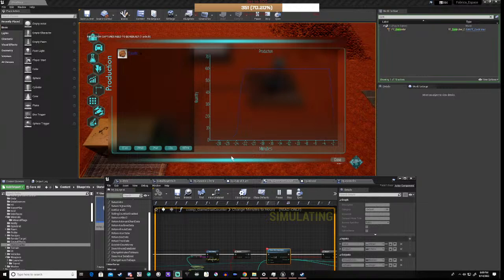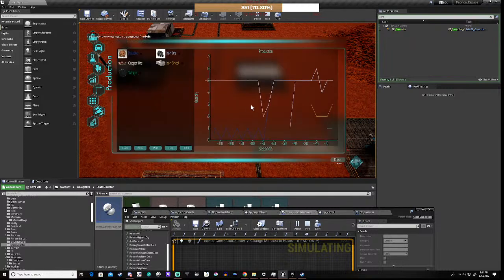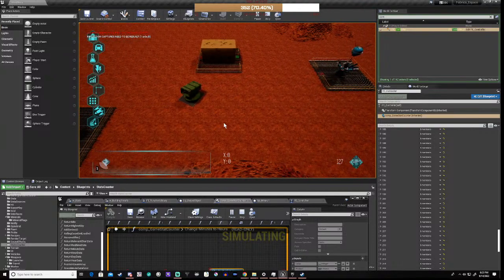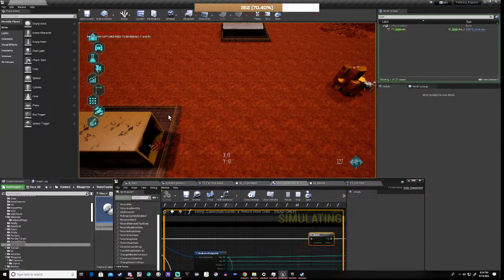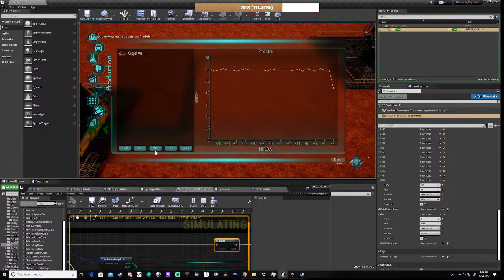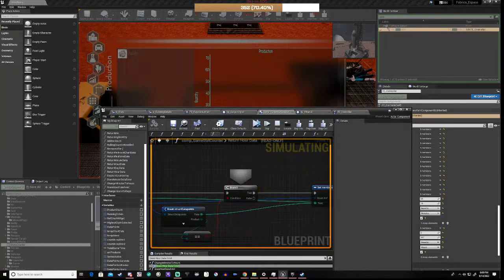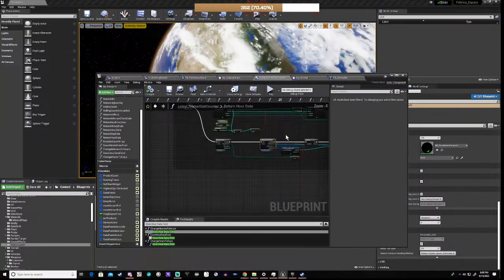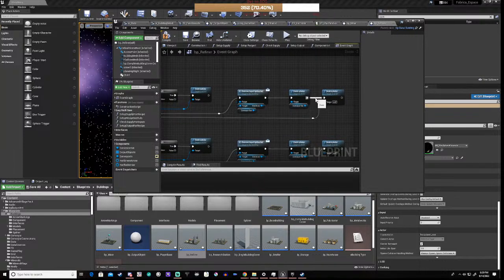Unreal Engine Game Development - Using time dilation for testing.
UE4 Game development. Using time dilation for testing then delete converyors and buildings.